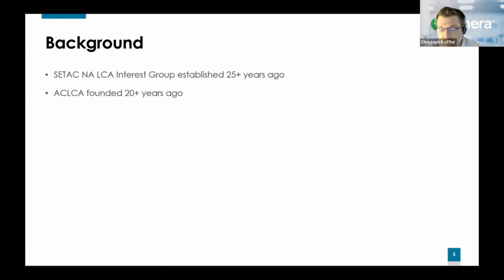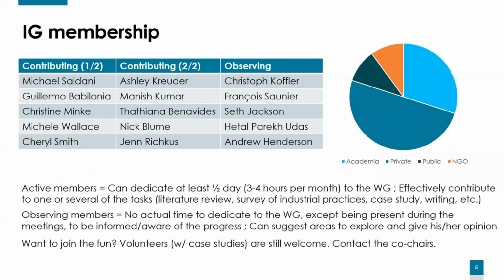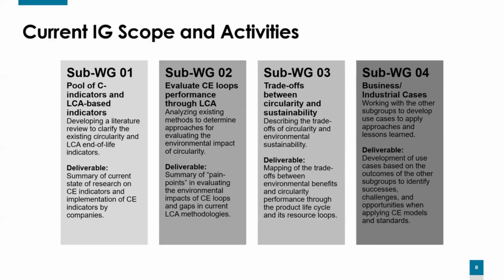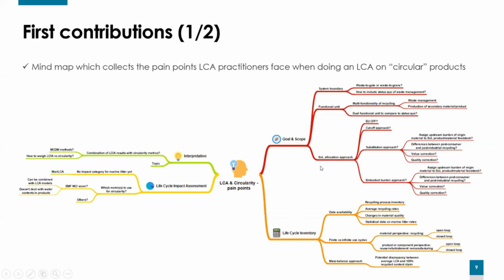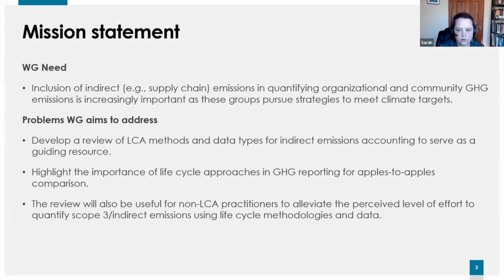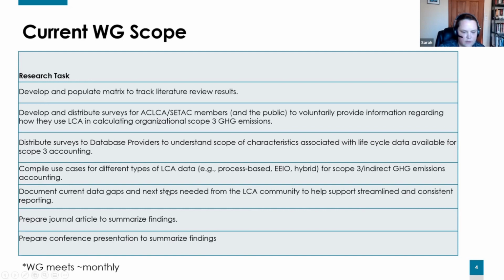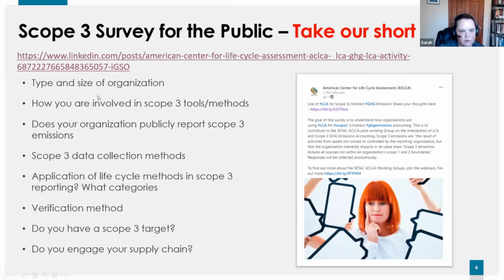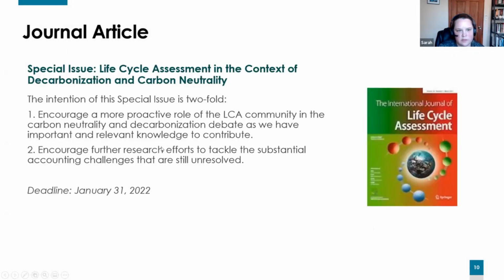SETAC ACLCA Webinar 1: Joint Interest Group on Life Cycle Assessment Update December 2021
The SETAC/ACLCA Joint Interest Group on Life Cycle Assessment provide status updates on the following Working Groups:
Indirect Emissions & LCA
LCA & SDGs
LCA & Marine Litter
Circularity & LCA

The WG chairs provide an overview of their group’s scope, objectives, and status, and give an outlook of next steps.